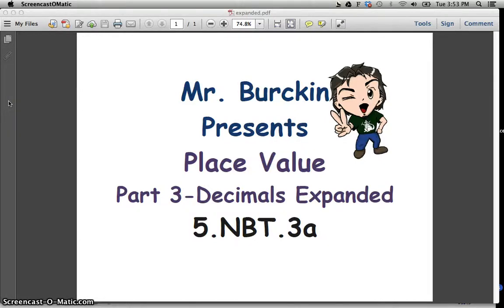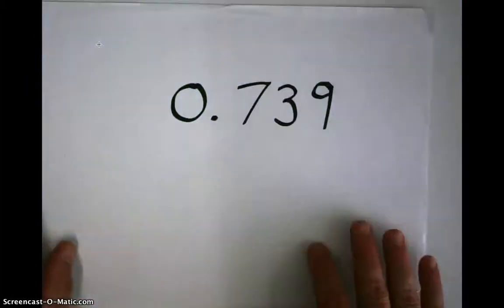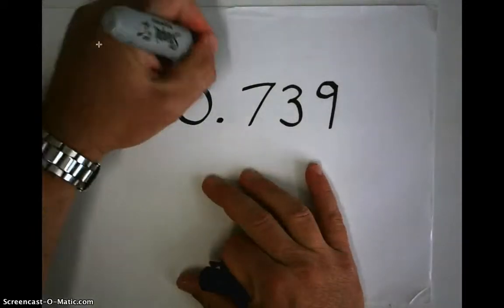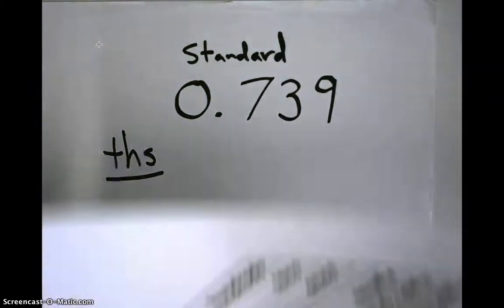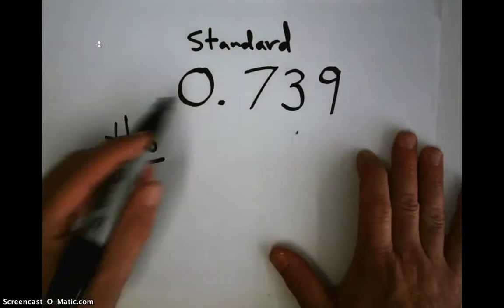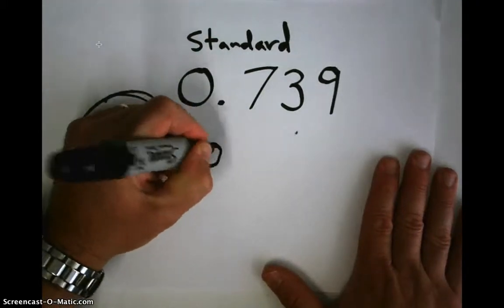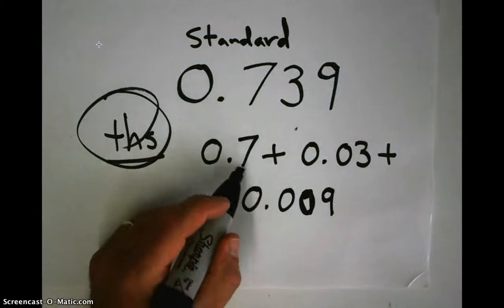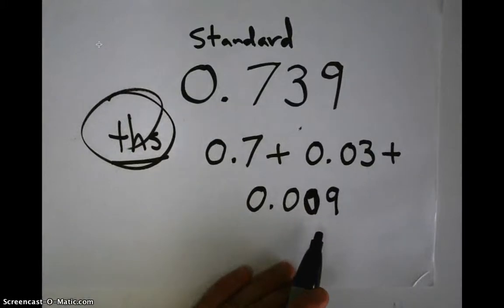Place Value 3 Decimals Expanded